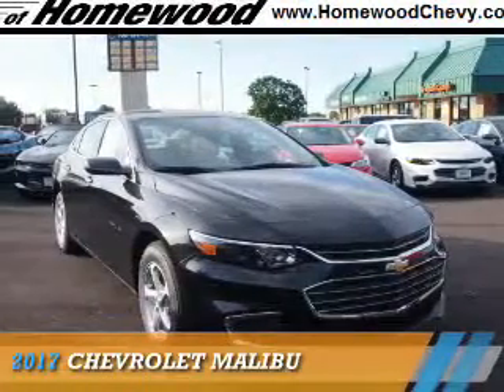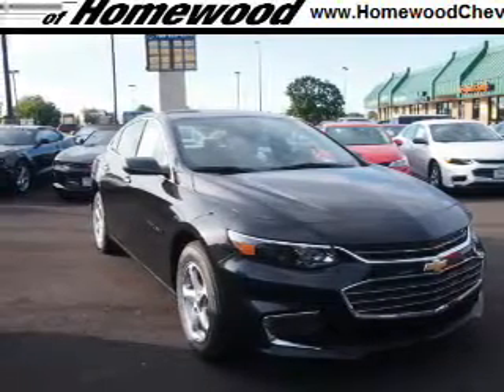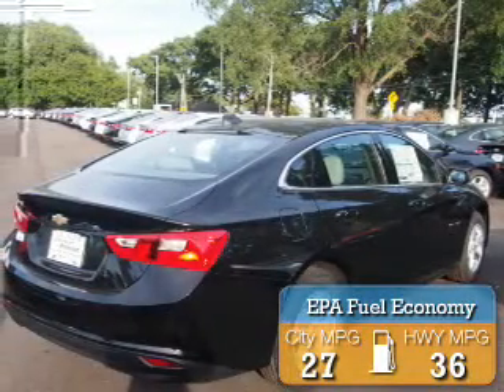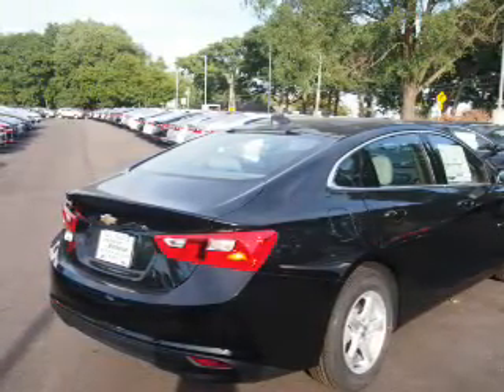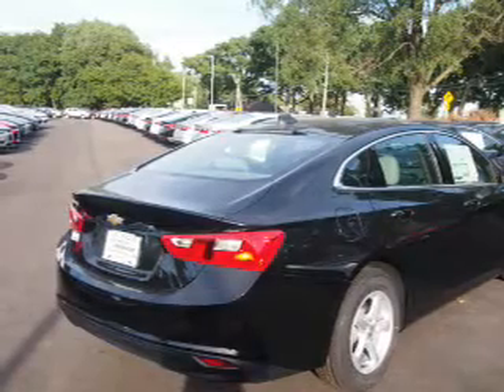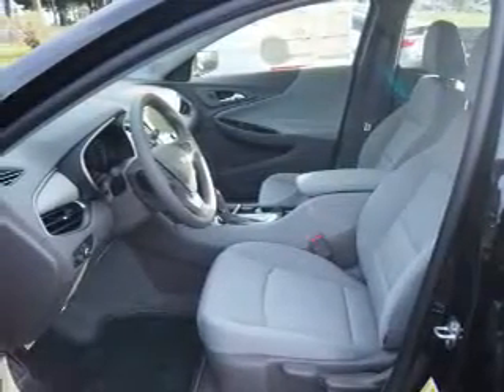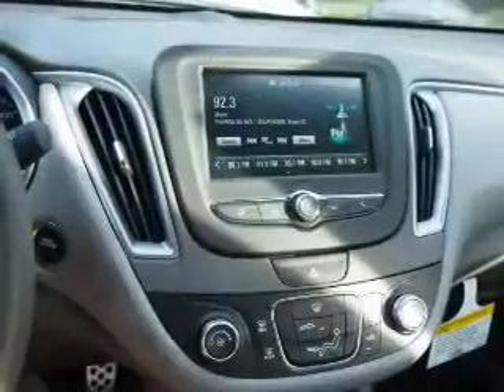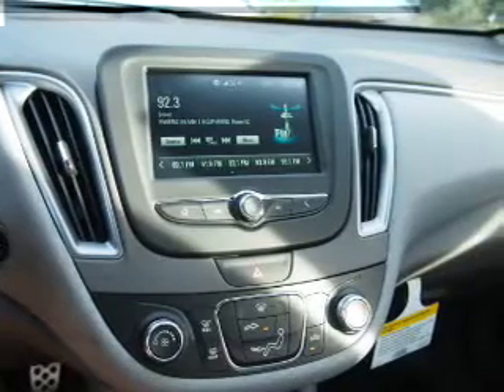2017 Chevrolet Malibu 17203 - Homewood IL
Year: 2017
Make: Chevrolet
Model: Malibu
Trim:
Engine: 1.5 liter 4 Cylindercylinder
Transmission: Automatic
Color: Black
Mileage: 2
Address:
18033 Halsted St
Homewood, IL 60430
VIN:1G1ZB5ST4HF106815